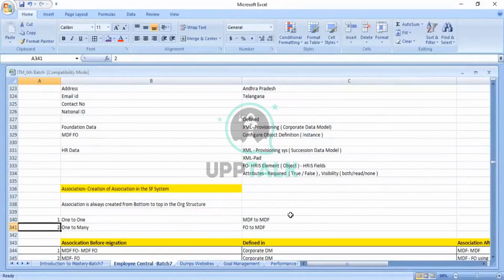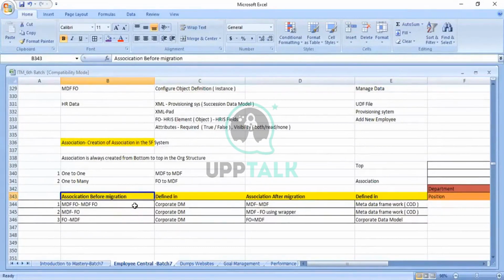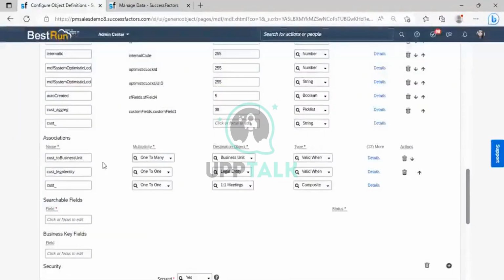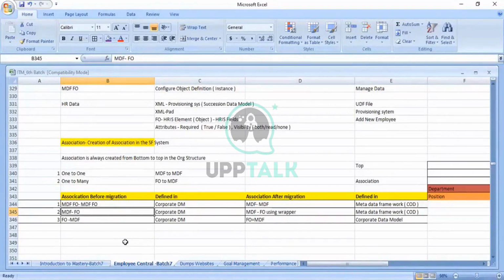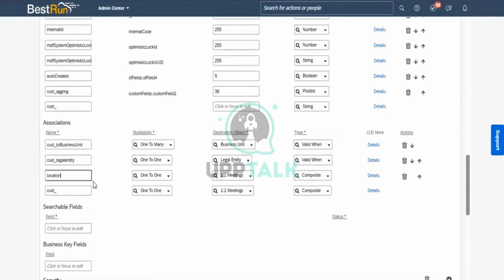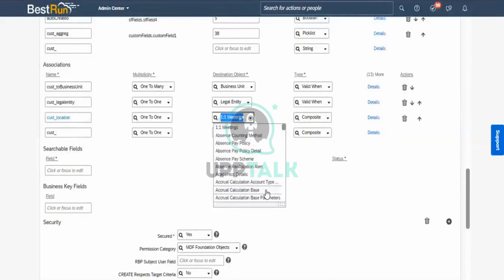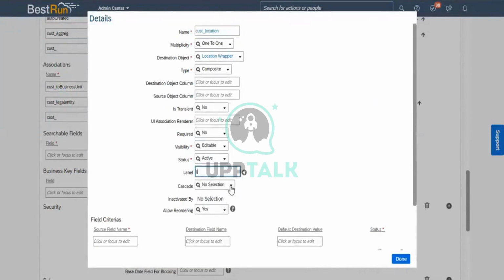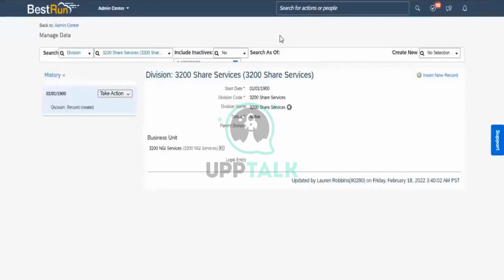MDF & Foundation Object Migration with Wrapper | SAP SuccessFactors Tutorial For Beginners | Upptalk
1. The Metadata Framework (MDF) by SAP facilitates migrating structures from F4 to MDF.
2. Migrating a legal entity from F4 to MDF, moving from the corporate data model to Configure Object Definition.
3. Migrating a legal entity and its parent from F4 to MDF, with associations defined in Configure Object Definition.
4. Migrating a business unit from F4 to MDF, using the wrapper feature to distinguish it from other foundation objects.
5. Using the wrapper feature to search for foundation objects in complex environments.
6. Associating a location with a division using composite object type in Configure Object Definition.
7. Specifying association type in MDF object’s Details section using the default value field.
8. Creating an association between a legal entity and a location using composite object type in Details.
9. Specifying the association type between a business unit and a location using default value field.
10. Searching for all foundation objects using the new wrapper feature in Configure Object Definition.